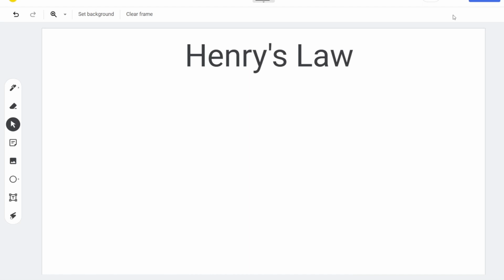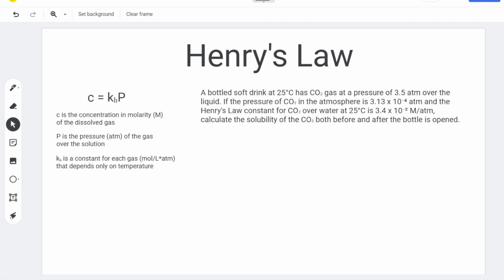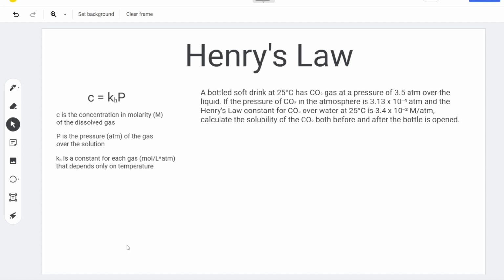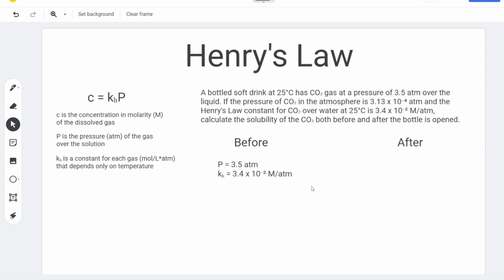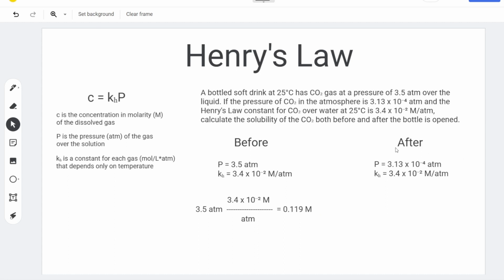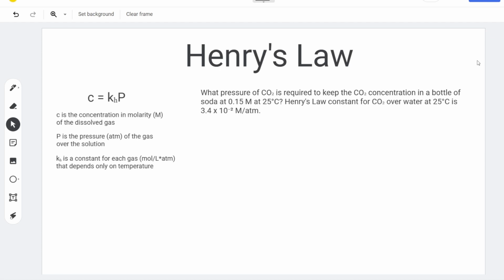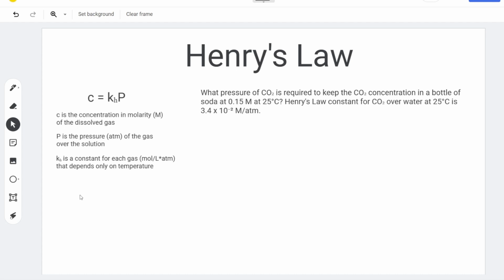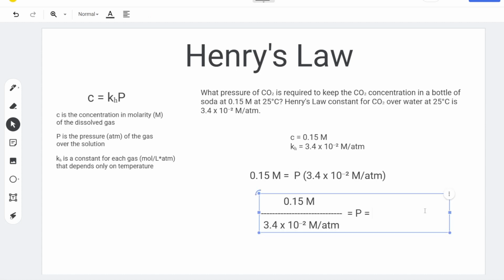Solutions Part 2: Using Henry's Gas Law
In this video, I explain how to use Henry's Gas Law to solve for the pressure/concentration of a gas in a solution.